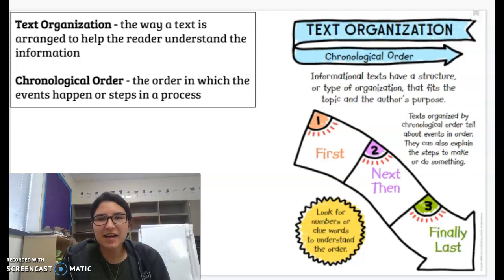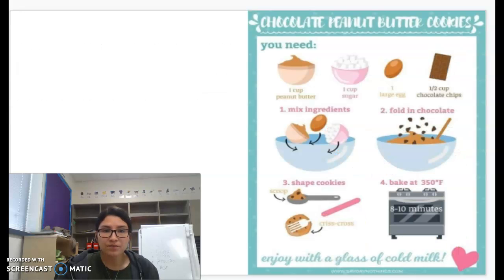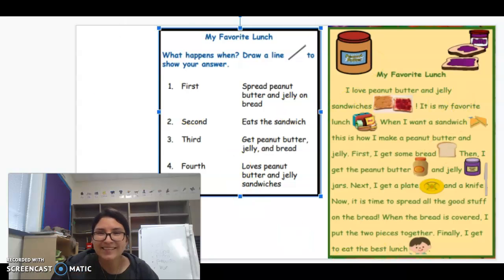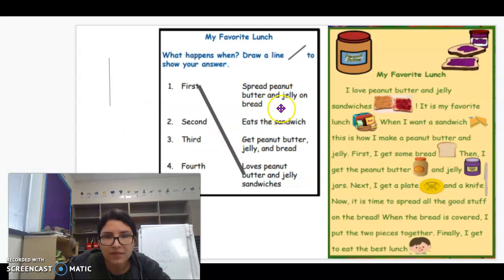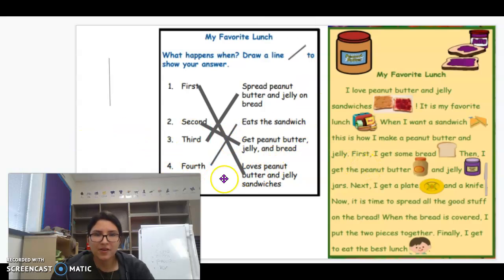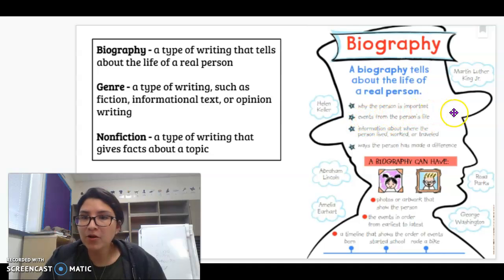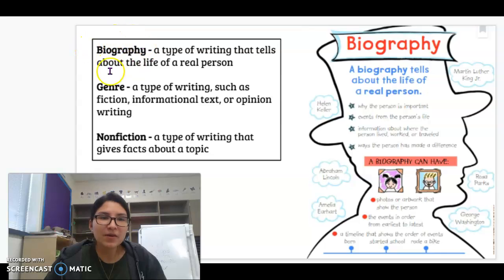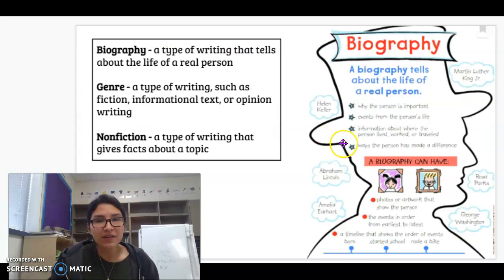Text Organization 5/19